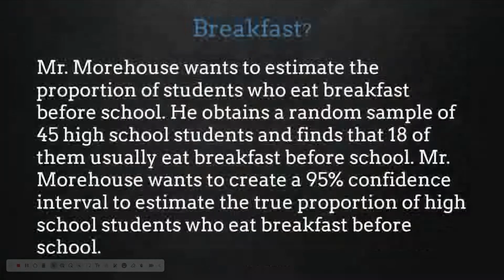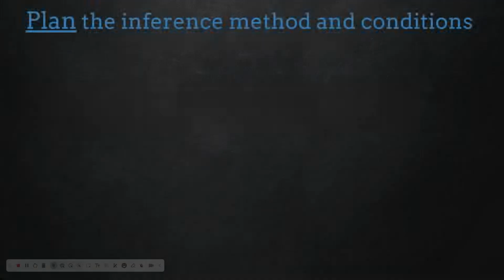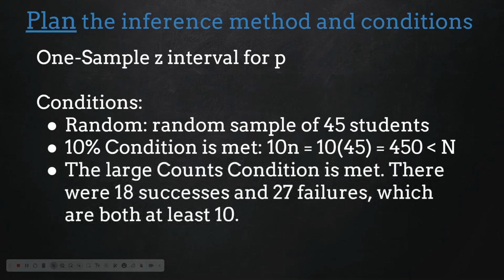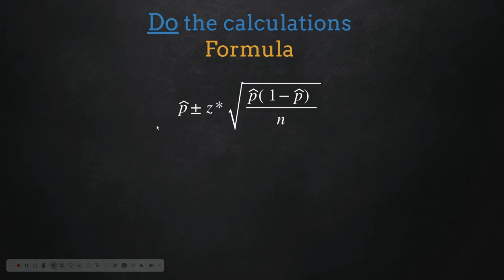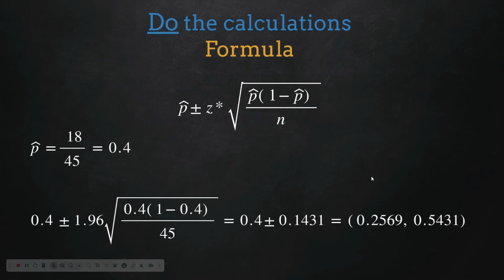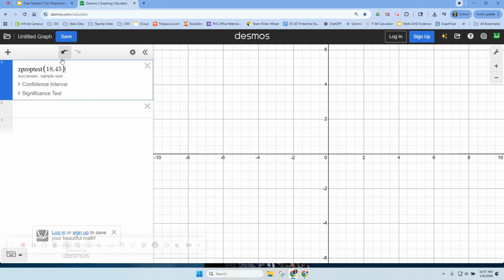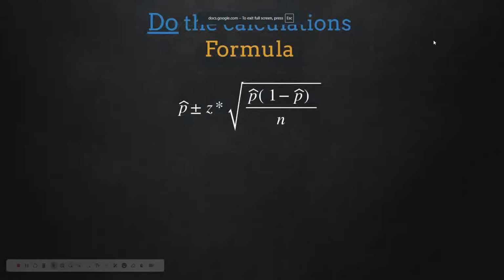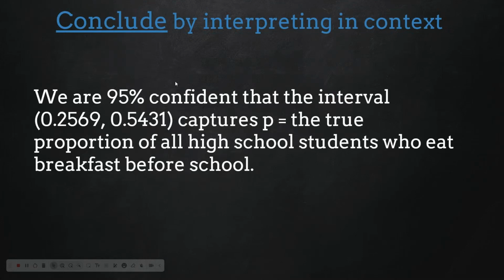Video 2-5 - One Prop Z Interval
A walkthrough of a one-proportion confidence interval for a population proportion.